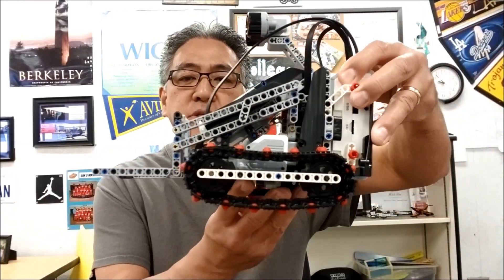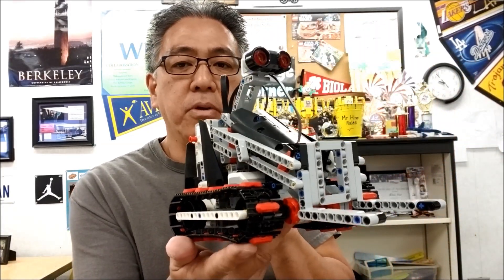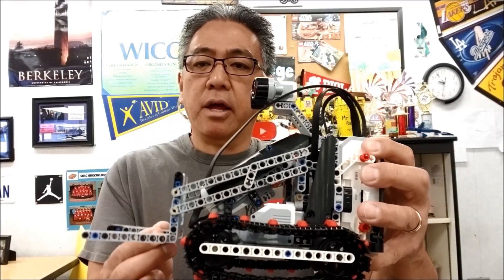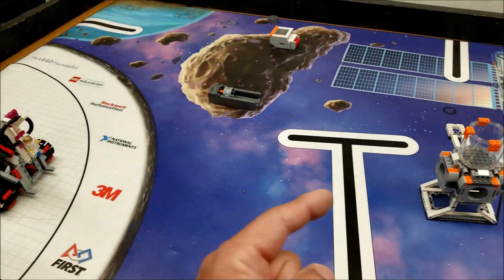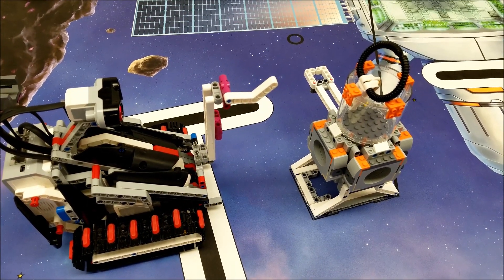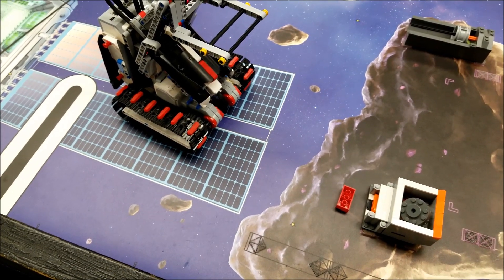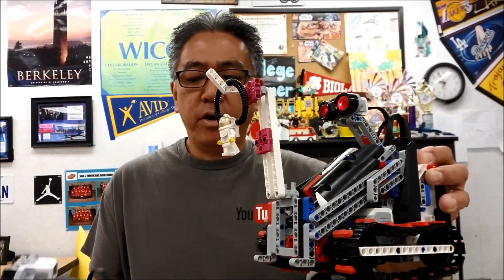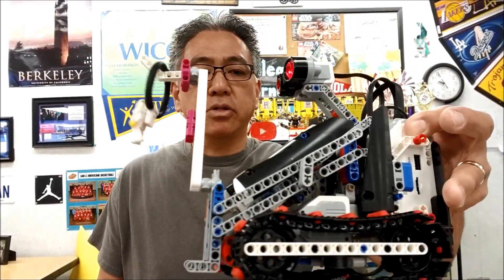"LEGO Mindstorms EV3: Using A Forklift For FLL Missions" (BOBB3E)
Hey guys!!  I showed you the LEGO Mindstorms EV3 BOBB3 Robot before and some of you thought this robot might be able to complete an FLL mission.  In this video, I will show you two "Into Orbit" missions completed with this robot.  Hope you enjoy!!!